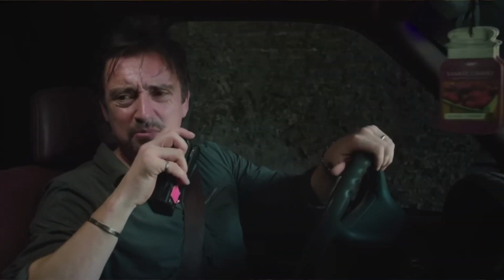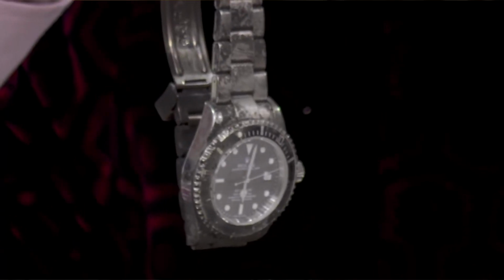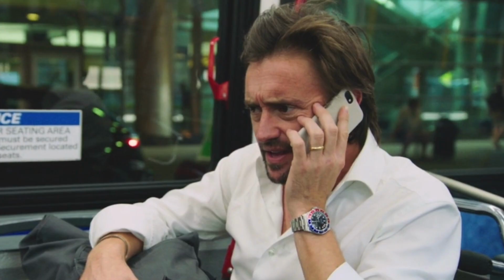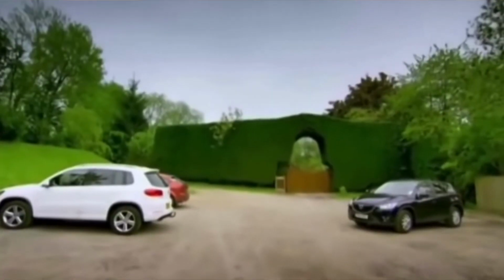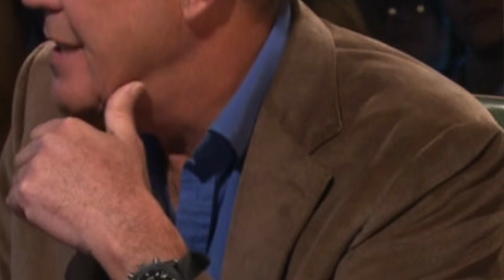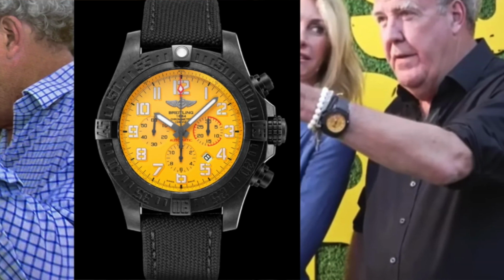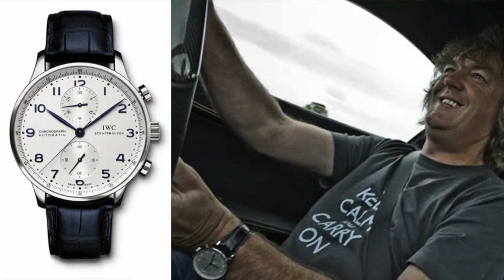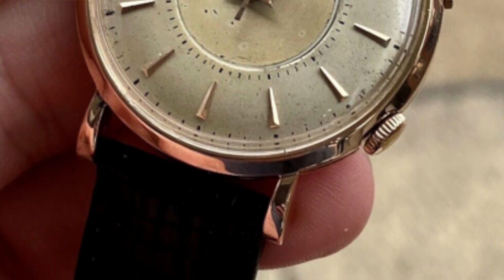The BEST Watches of Top Gear and The Grand Tour Hosts REVEALED (Re-upload!)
Today I’m going to be reacting to the watches worn by former Top Gear presenters and current presenters of the Grand Tour Jeremy Clarkson, Richard Hammond and James May.

Starring in Top Gear, The Grand Tour and Individually in a series of shows including Clarkson's Farm, Our Man In and Escapists - Clarkson, Hammond and May have worn some really interesting watches and, I get the feeling that they know a good watch when they see one!